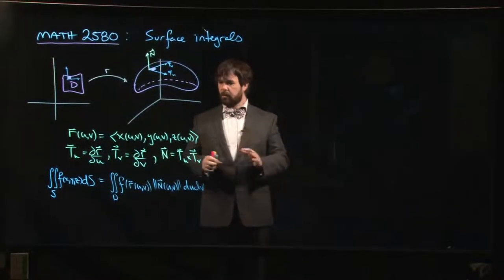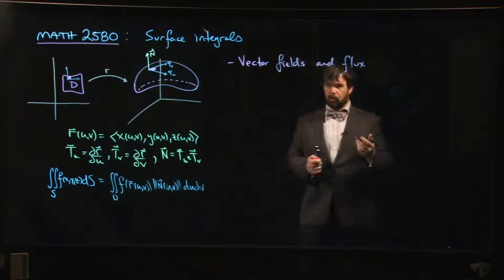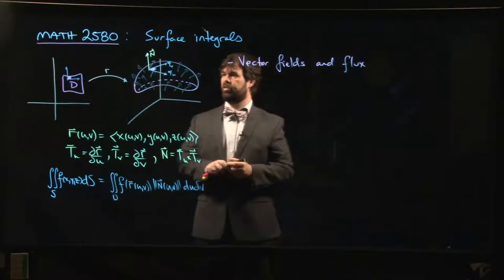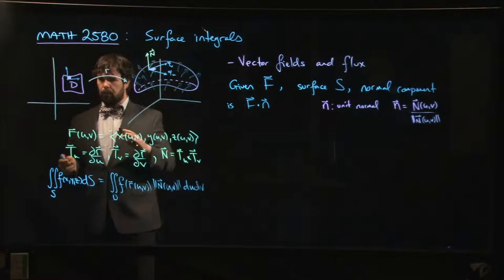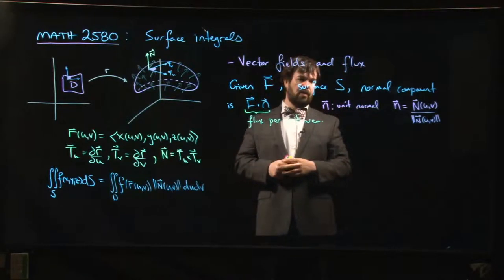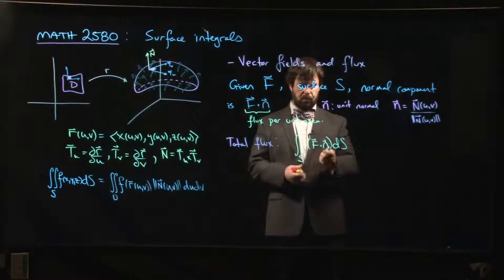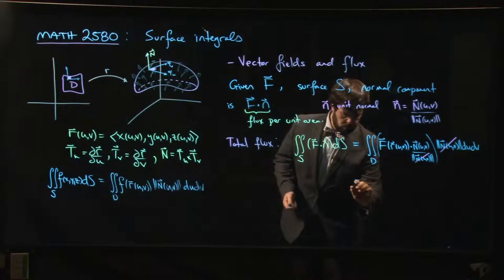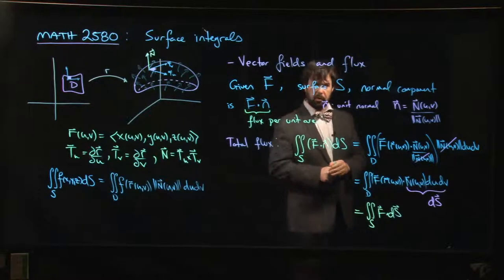Surface integrals of vector fields